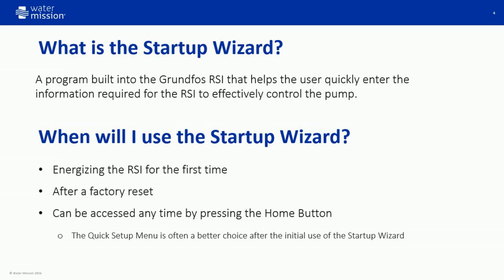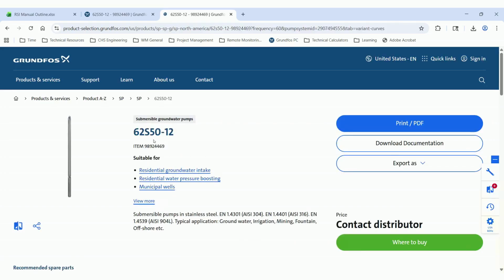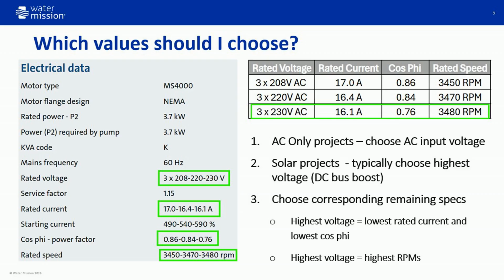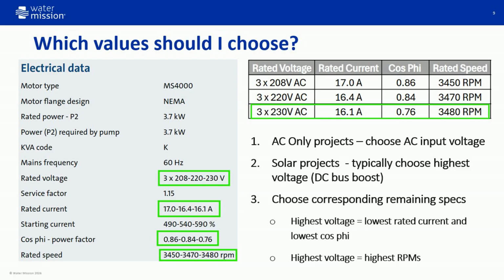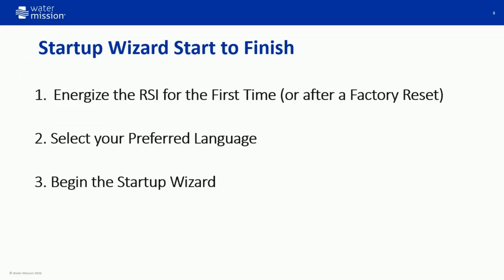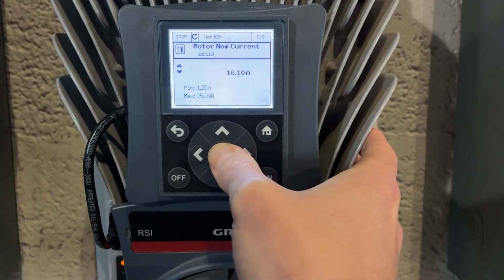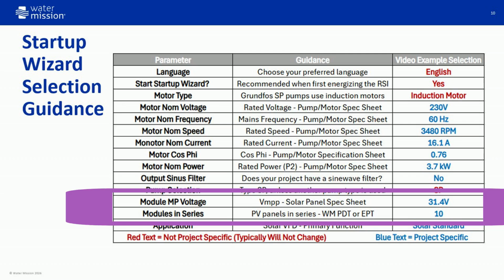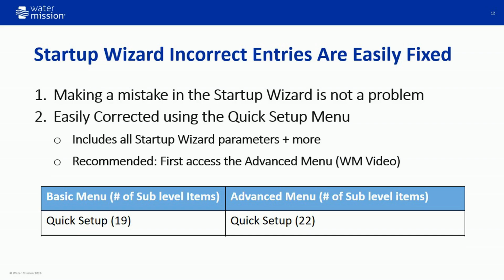The Startup Wizard - RSI Training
Instructions for the Grundfos RSI Startup Wizard